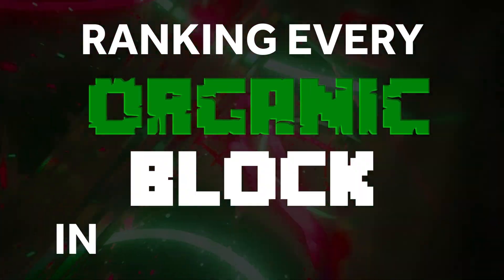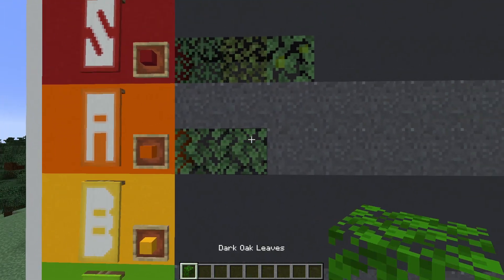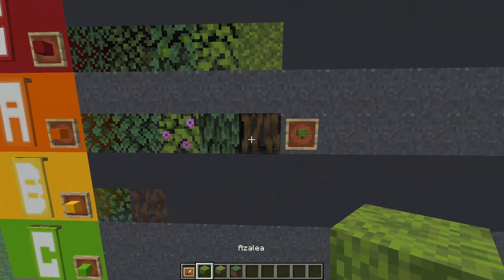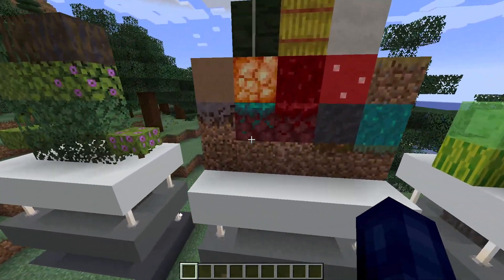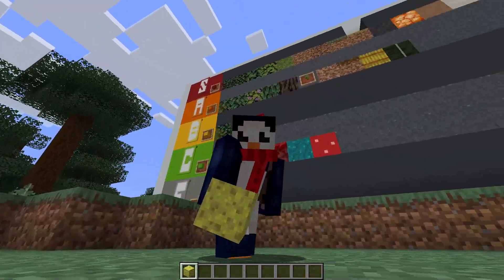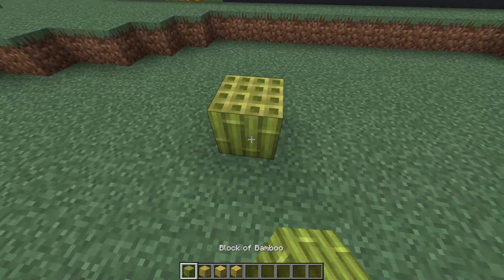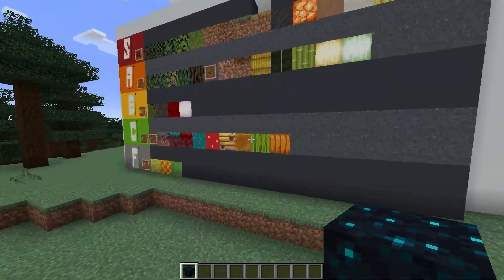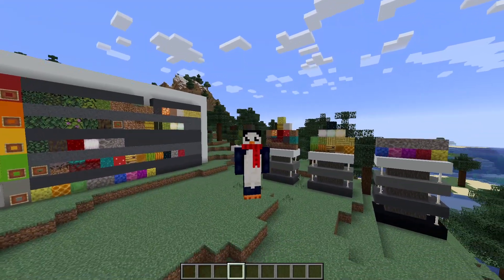Ranking EVERY ORGANIC BLOCK in Minecraft 1.20 (Tier List)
Let's rank EVERY organic block in the minecraft 1.20 snapshot! In this minecraft 1.19.3/1.20 rankings video, Leon makes a tier list of every type of dirt, leaves, mushroom block, the new bamboo wood, coral, and more!    ⬇ · SEE MORE · ⬇

Resource & Data Packs from vanillatweaks.net

these minecraft gaming videos and minecraft tutorials will teach you building, like a minecraft house tutorial, minecraft castle tutorial, or learn building styles like minecraft steampunk, minecraft cyberpunk, minecraft cottagecore, futuristic minecraft or minecraft modern houses. this whole wall of text is to fool the algorithm into liking me more. check out the huge variety of minecraft tips and minecraft building tutorials for minecraft 1.19, minecraft snapshots and the wild update! if you're interested in going from a building noob to a building pro, then be sure to watch through all of these minecraft hacks. these tips and tricks work on minecraft java, minecraft bedrock, minecraft pe, and minecraft on consoles like xbox, ps4, and switch! i mainly make minecraft building tutorials, minecraft building timelapses and a minecraft 1.19 hardcore series. this video talks about the new blocks in the minecraft 1.19.3 and minecraft 1.20 snapshots, specifically bamboo wood. we are ranking the new bamboo wood against all other organic blocks in minecraft, such as dirt, moss, azalea, coarse dirt, rooted dirt, shroomlights, nether mushrooms, coral, sponges, slime blocks, honey blocks, froglights, and other blocks from minecraft 1.20 and minecraft 1.19.